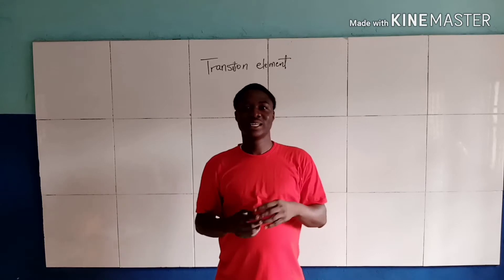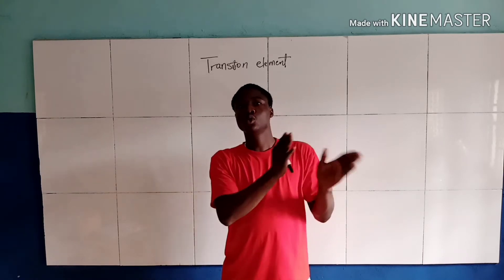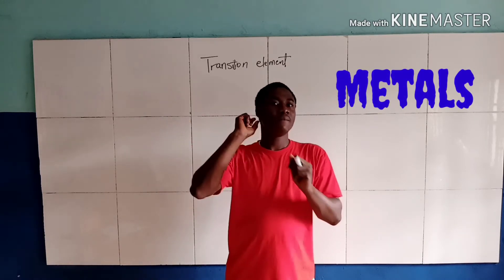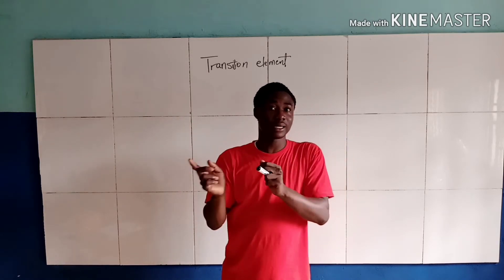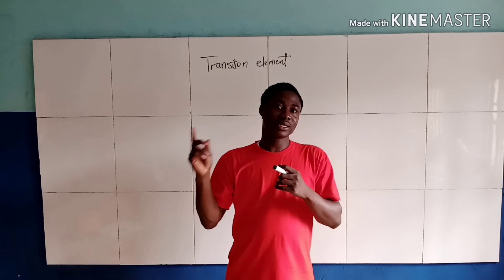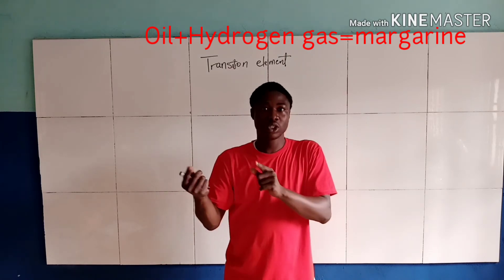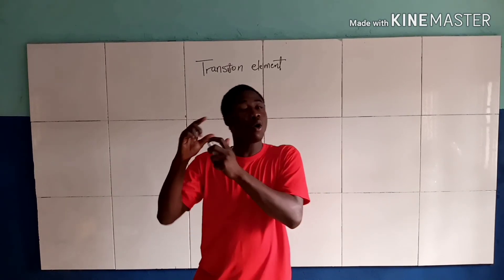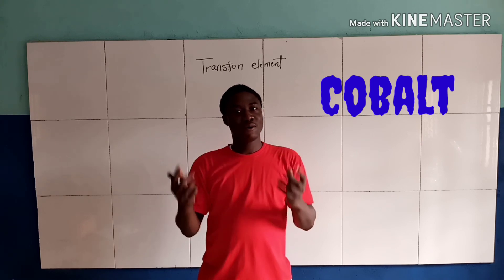EXPLANATION TO TRANSITION ELEMENTS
This video lesson teaches on transition elements and how it applies to chemistry